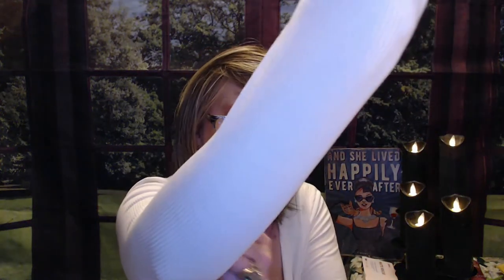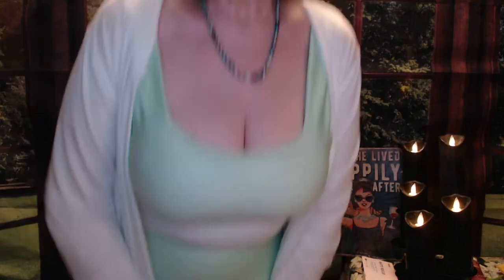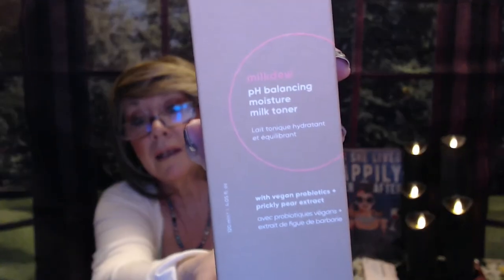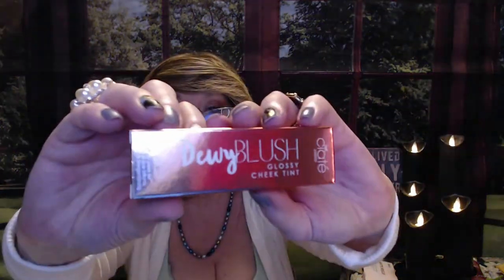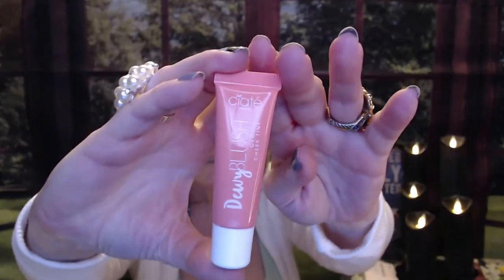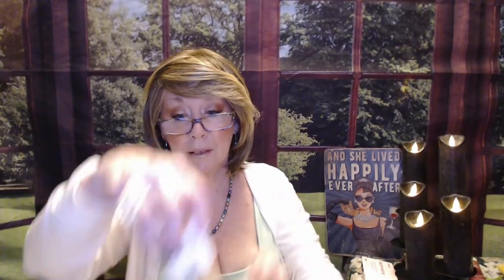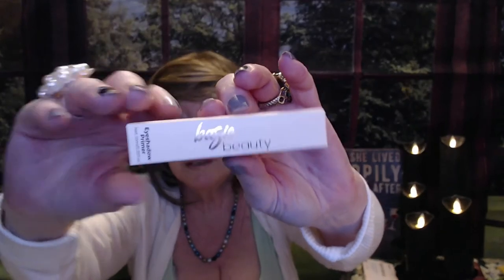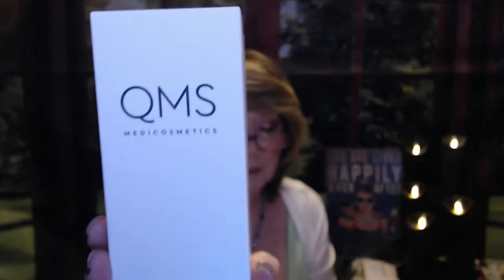May Boxy Charm and Ellie Active Wear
Hi everyone!!

One of my new addictions. Comfort Clothes!

I never in a million years - thought I would do a video on Exercise Wear, and show it off…but it is probably the best way to show that we are all human, have our insecurities, but try our best to overcome them.

Ellie is a monthly activewear subscription box powered by women, for women. The outfits change every month and you get to choose the one you would like, you can also choose to skip a month as well.

Ellie offers (3) different subscriptions:

2 Item Monthly Plan
Top
Bottom
3 Item Monthly Plan
Top
Sports Bra
Bottom
5 Item Monthly Plan
Top
Sports Bra
Bottom
+ 2 Accessories

Nancyit'sabouttimeyoutookcareofyourskin!!

If you are new to Boxy Charm and you use my link...I have no idea if you get a discount, or "Charms" but I would hope you do!!!

But I would get 500 Charms to use on BoxyCharms website for heavily discounted products:

Boxy Charm Base $28.00/Month 5 Full Sized items Ave Value: $175.00

My May'22 Boxy Charm Value was $163.00

Thanks so much for spending part of your day with me!

XOXO
Nancy